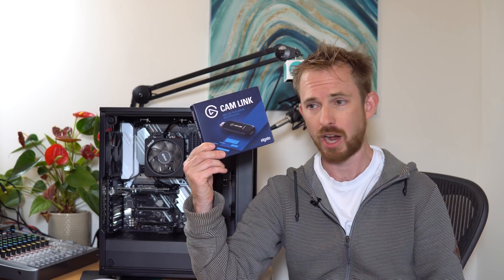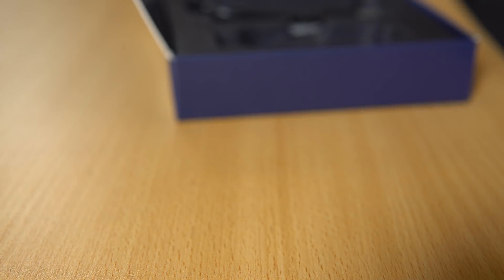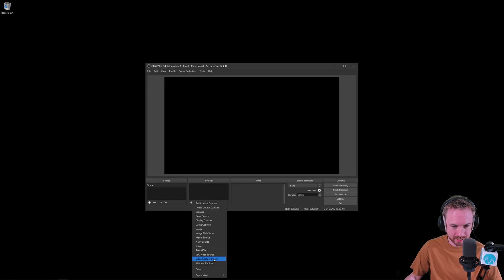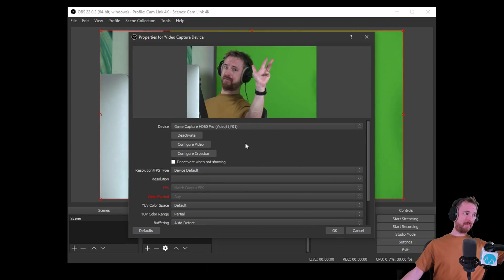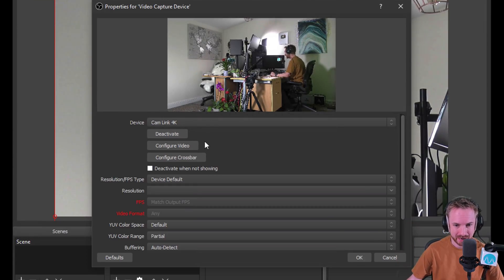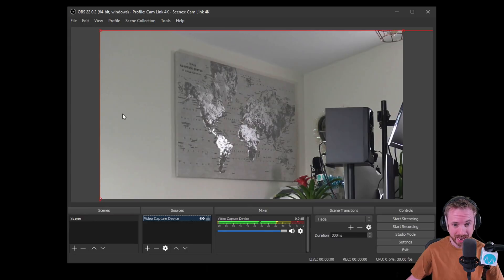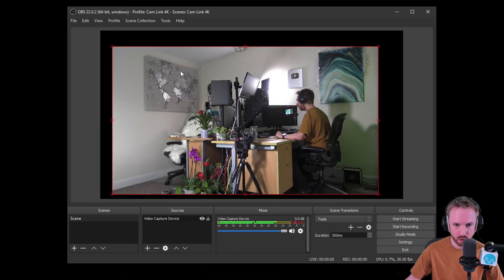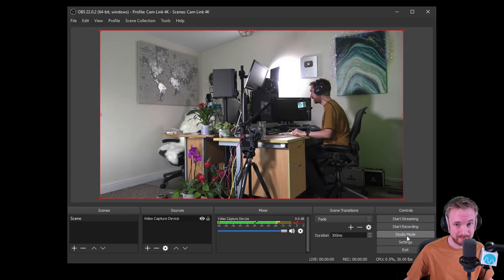Live Stream with a Video Camera or DSLR (Cam Link 4K OBS Setup) - Ultimate Audio PC Build #011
0:00 Tutorial Start
0:08 Getting started
0:23 Elgato Camlink
0:47 Elgato Camlink in OBS Studio
2:20 Wrap up